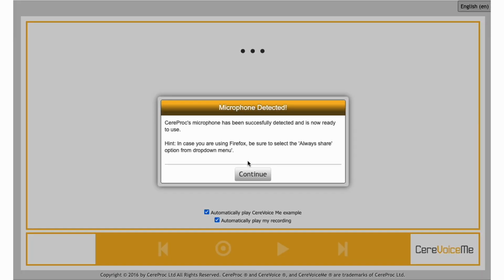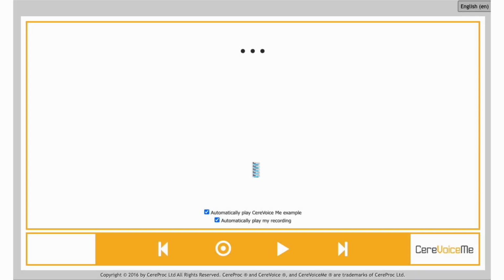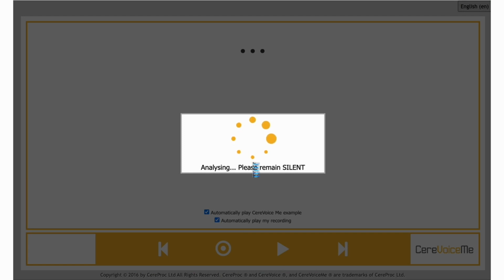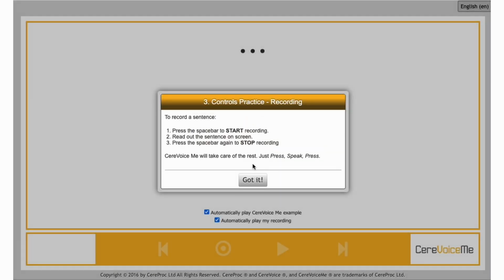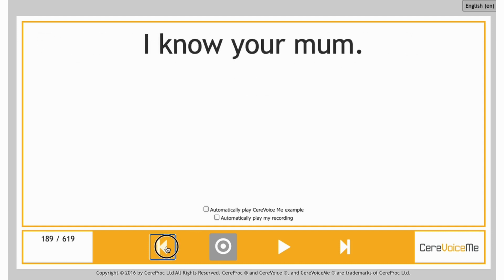CereVoice Me Tutorial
A tutorial for CereVoice Me, CereProc's voice cloning system.  Gives an overview of how to record your voice using the CereVoice Me system.